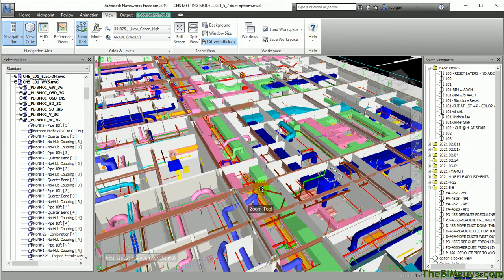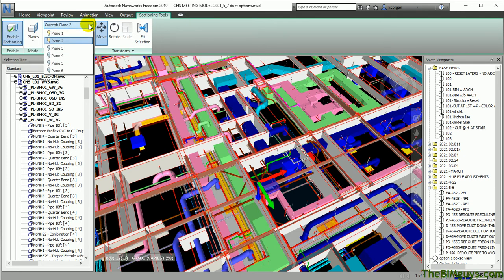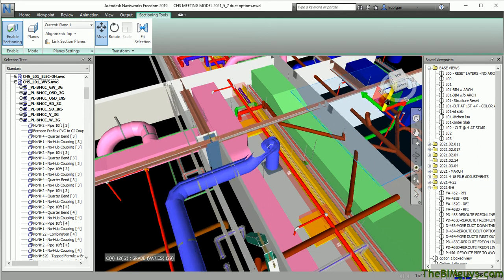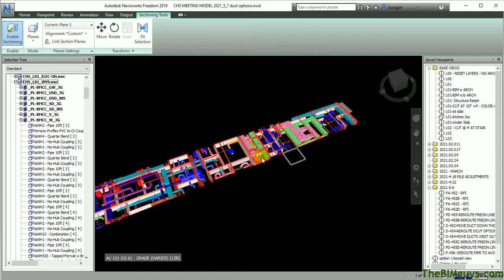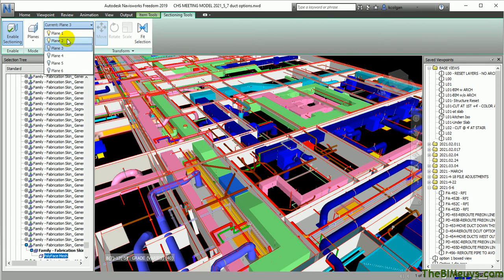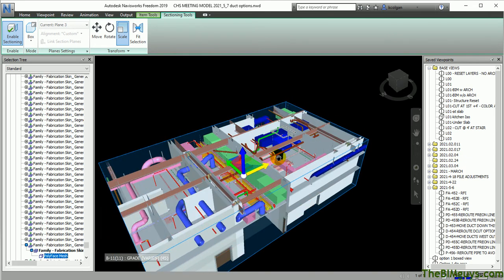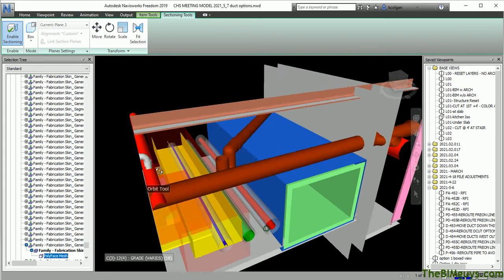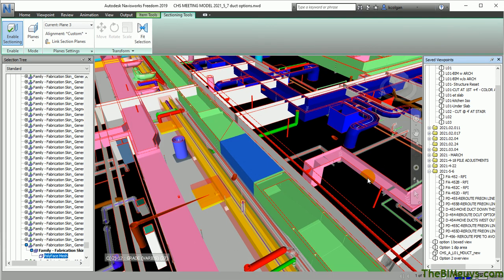Navisworks - Adjusting Cut Planes - Part 3 - CADtechSeminars.com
This video covers the basics of using cut planes in Navisworks. These cut planes are available in Navisworks freedom, Navisworks Simulate and Navisworks Manage. The video also covers how to use the box command and shrink to fit.